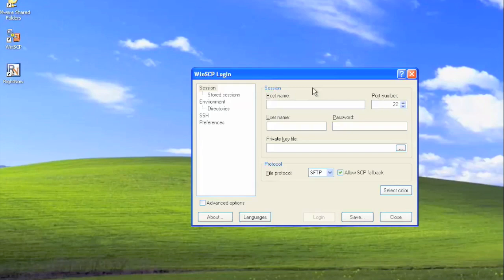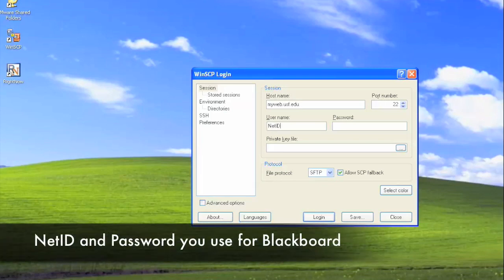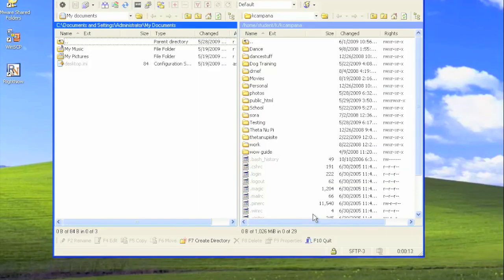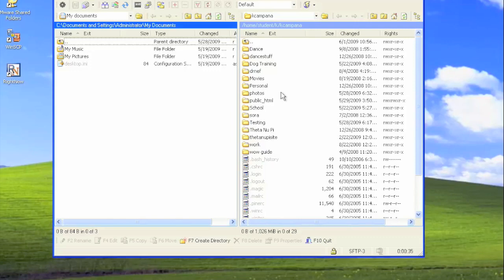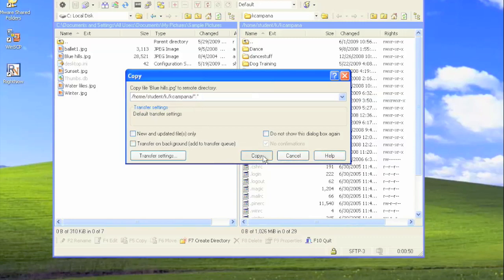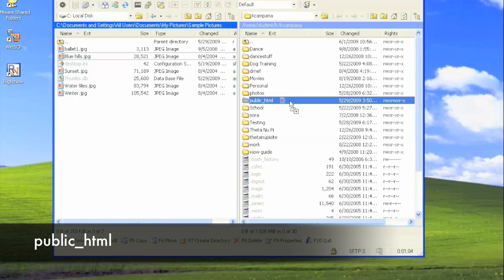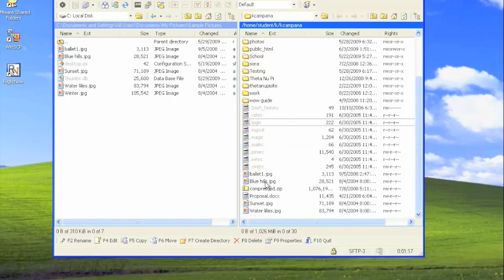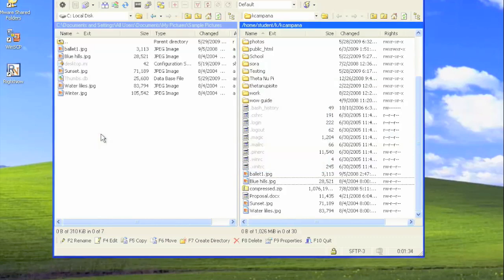PC file Transfer using WINSCP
A short video on how to transfer files using WINSCP